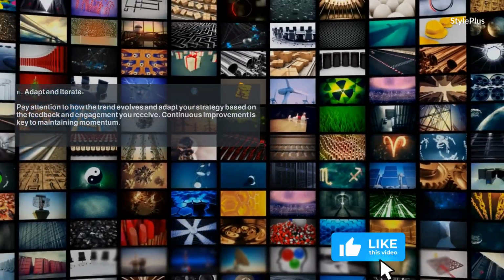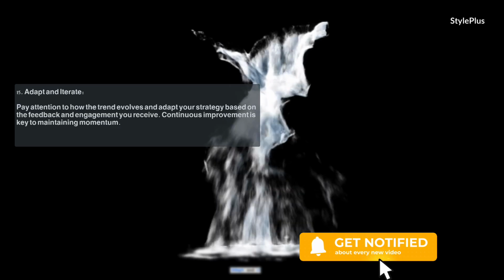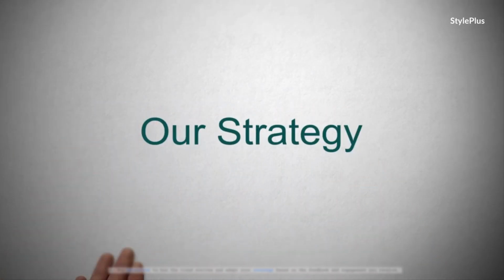How to Create a Hashtag That Will Trend | Step By Step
"Learn the secrets to kickstarting a new trend with hashtags! In this step-by-step guide, discover how to create and launch a captivating hashtag trend that takes social media by storm. Watch now to become a trendsetter and master the art of sparking online buzz and engagement. HashtagTrend SocialMediaMarketing"